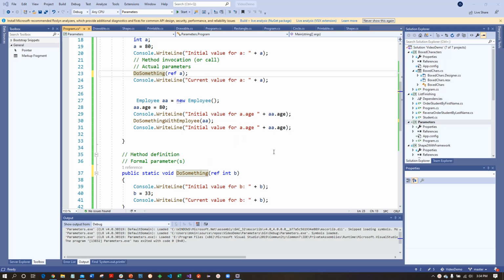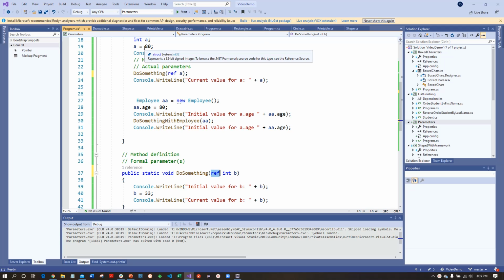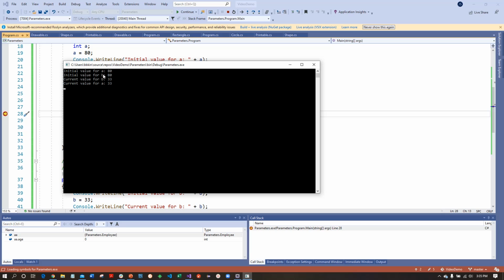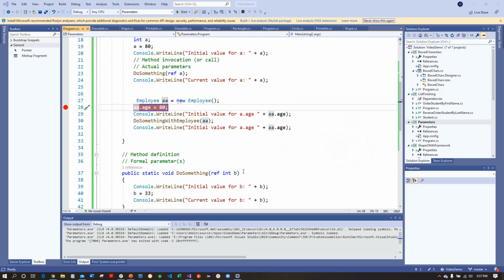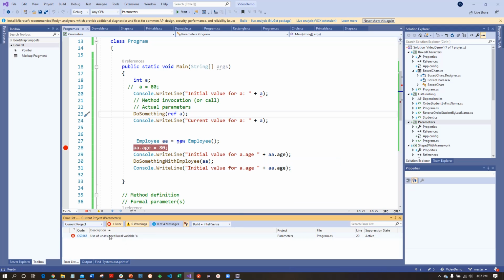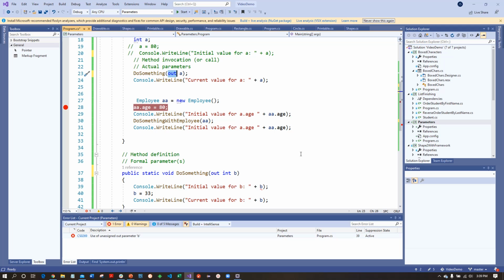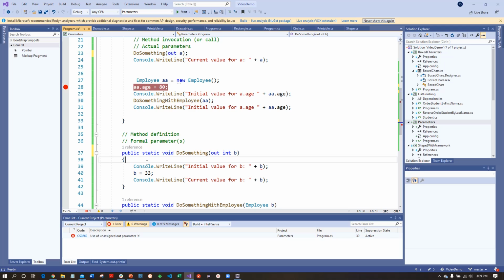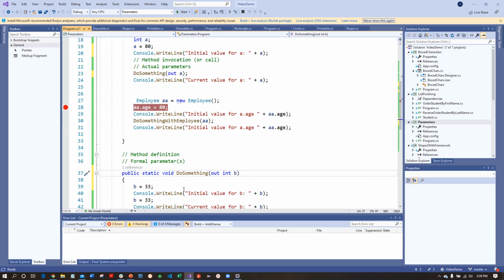C# Pass By Reference